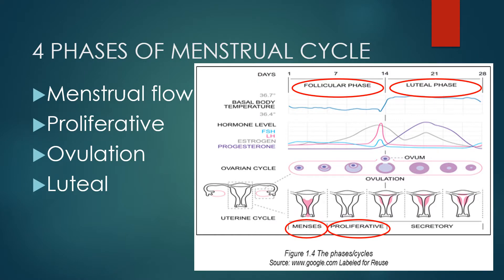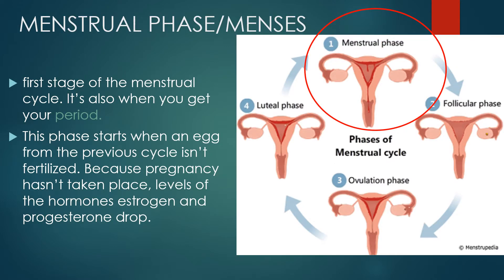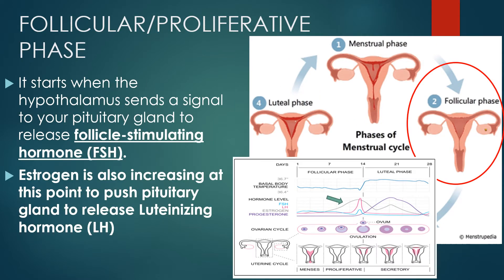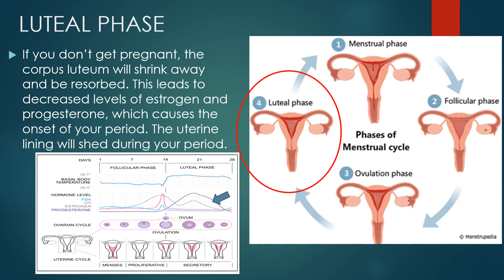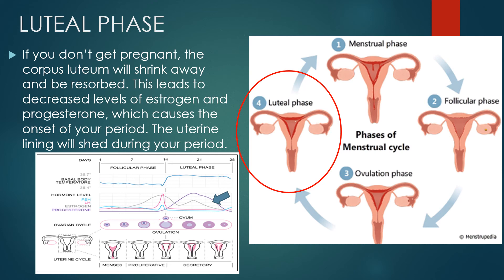4 Phases of menstrual cycle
Want to know the phases of menstrual cycle and hormones involved? Then, watched this video, thanks XOXO